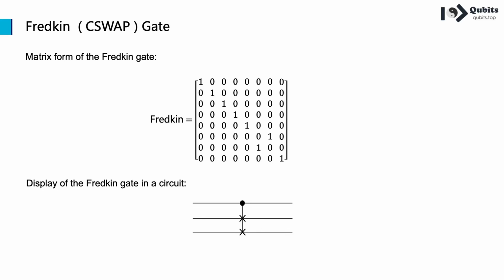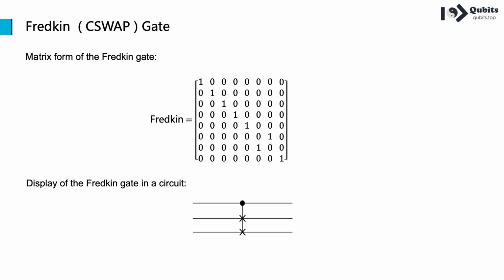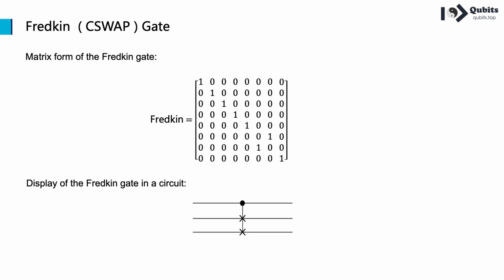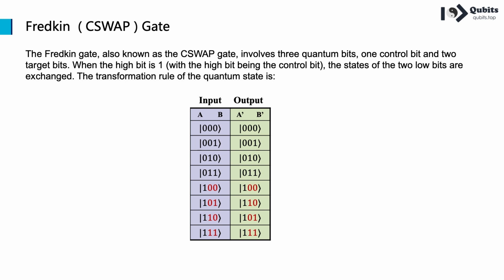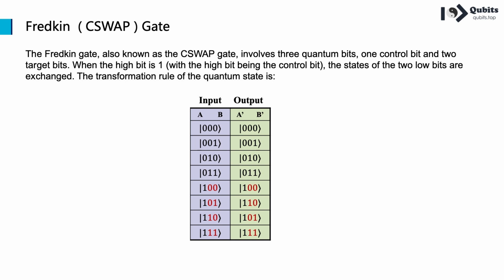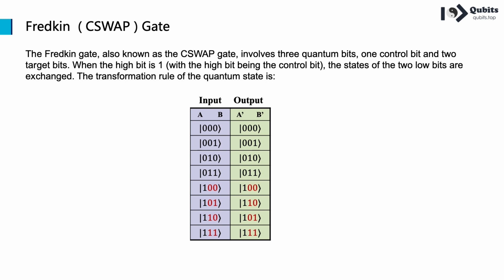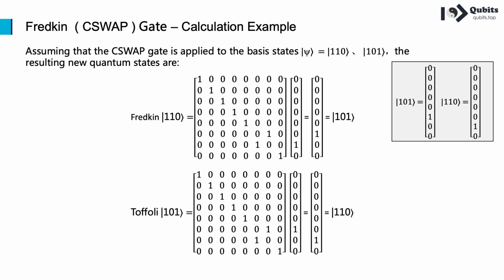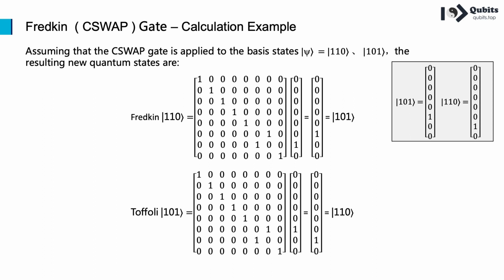Section 7 Multi-Qubit Logic Gates - Lecture 7 Fredkin CSWAP Gate